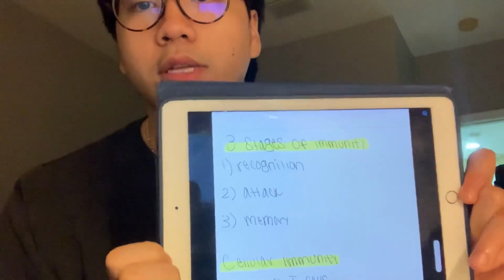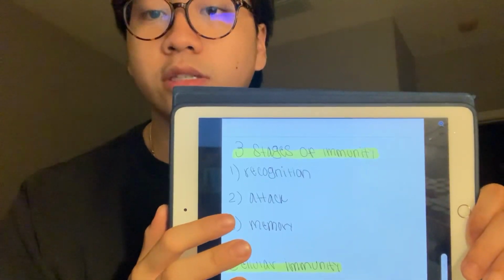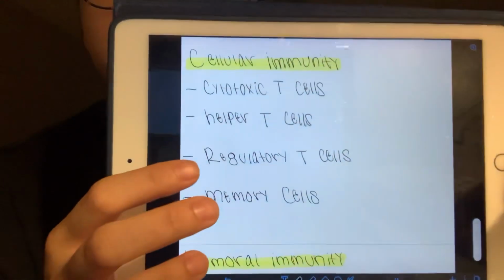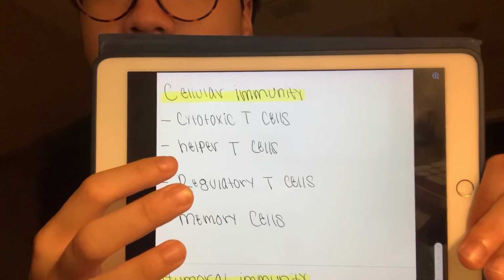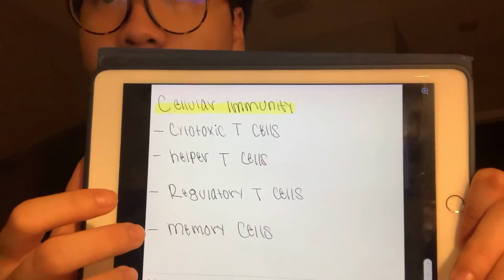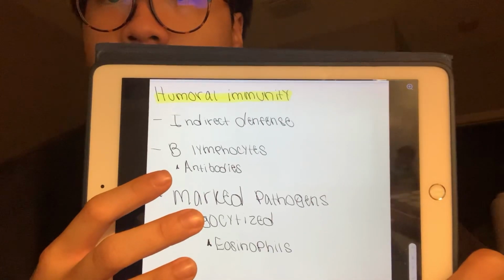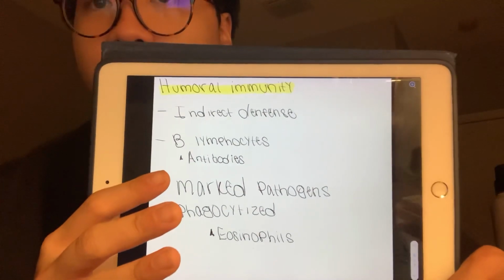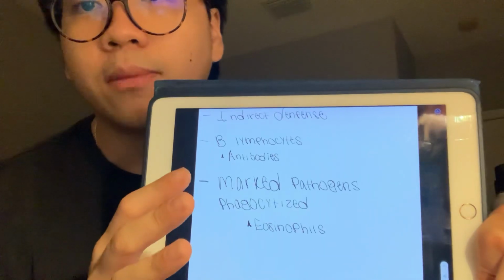A&P Lecture EXTRA CREDIT 1 Video 3